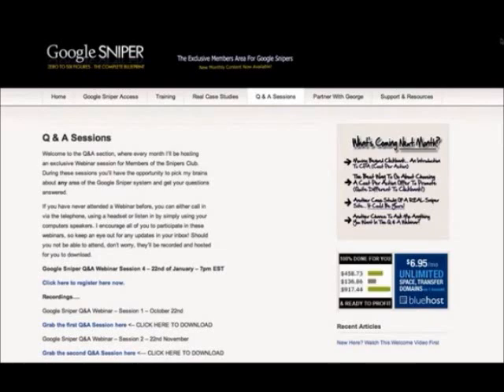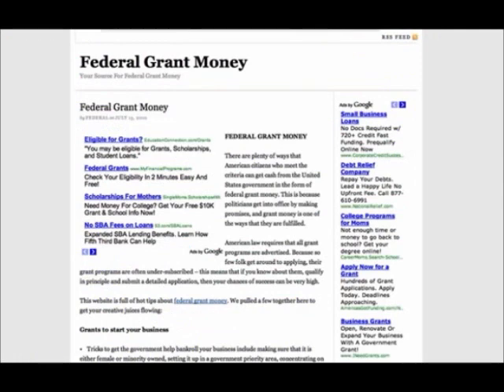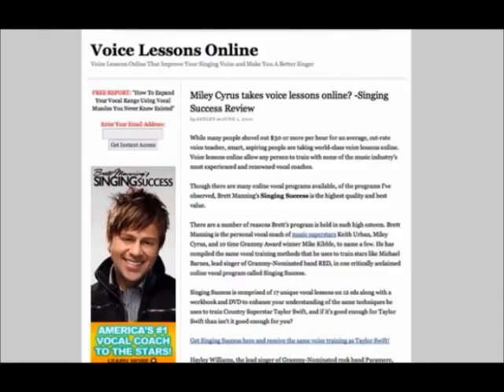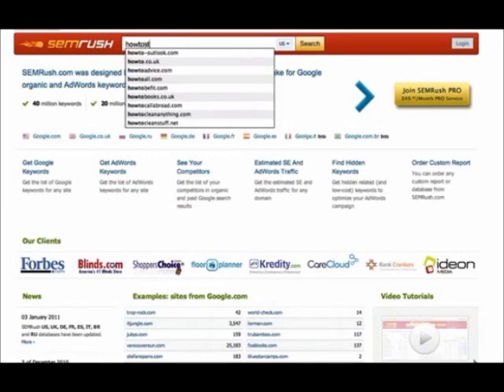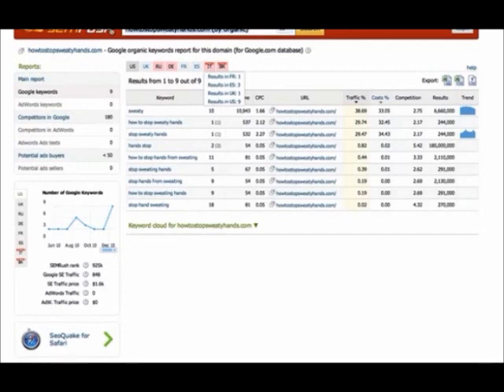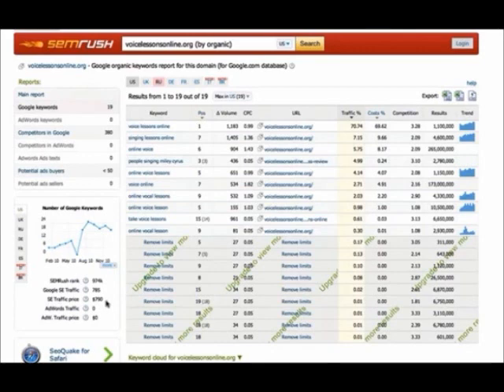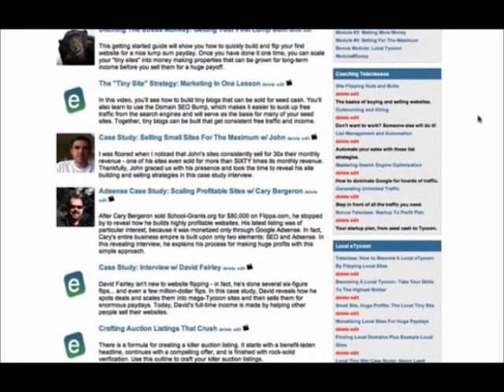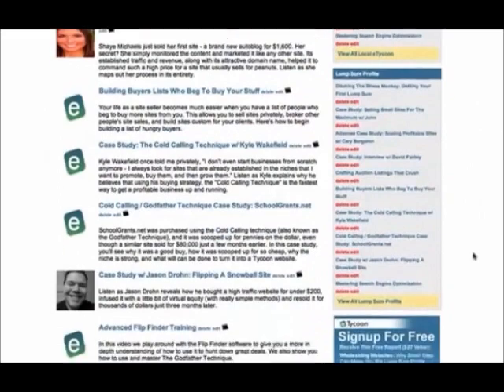Get Your Website On Google First page - How To Do It Easily?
Get Your Website On Google First page: The root strategy of Google Sniper is to build very small websites that are optimized for one keyword and rank at the top of the search engines for their target term. The key to getting the website at the top of Google is to have a domain name with the keyword in the domain. George Brown then teaches his students how to optimize them for maximum results, more traffic, and more sales.